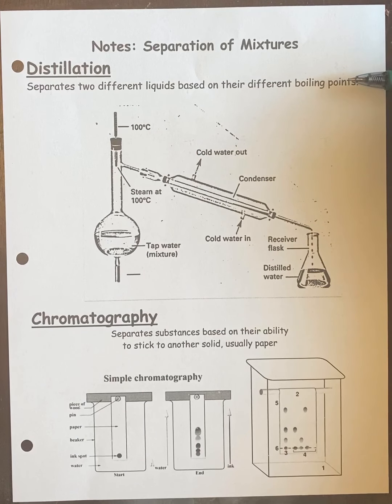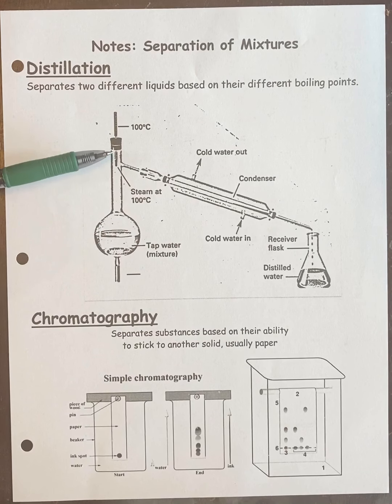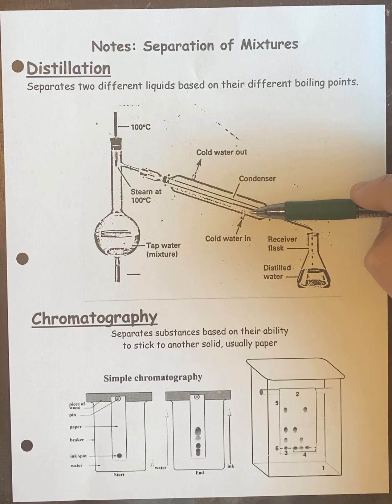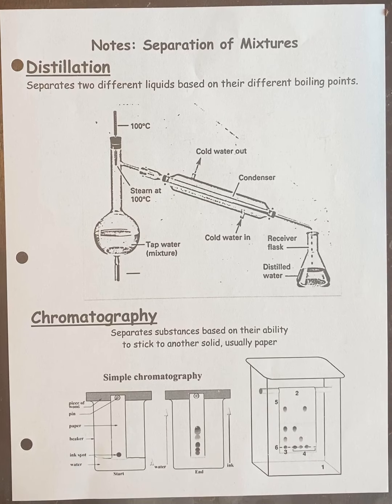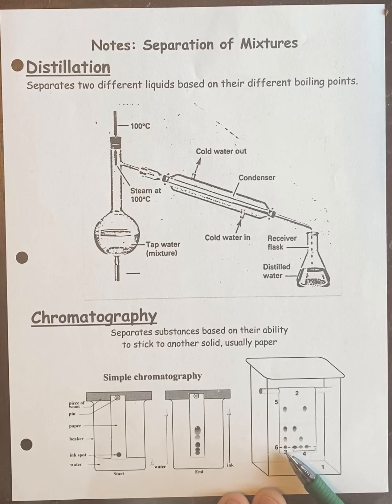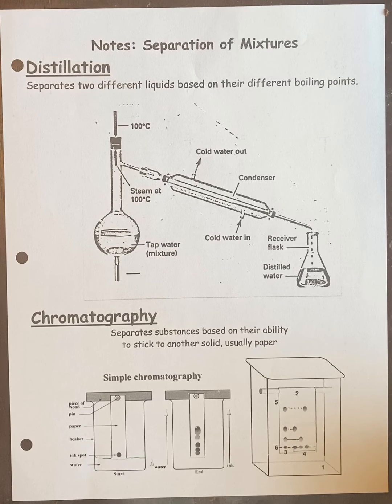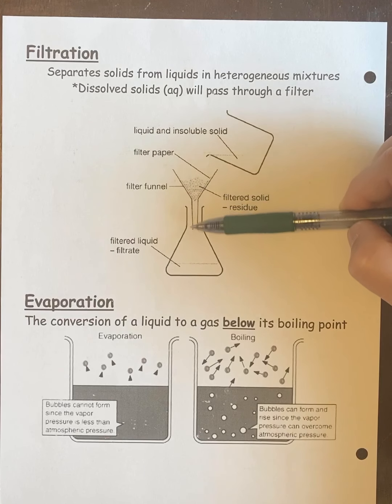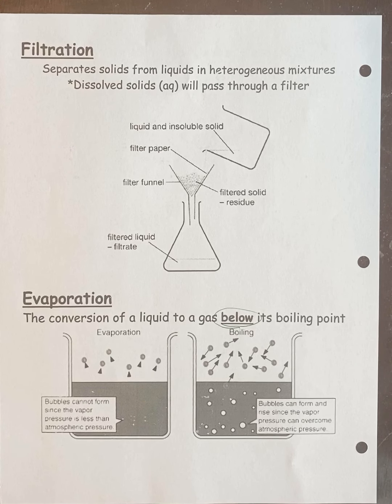Notes: Separation of Mixtures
4 introductory techniques for physically separating mixtures